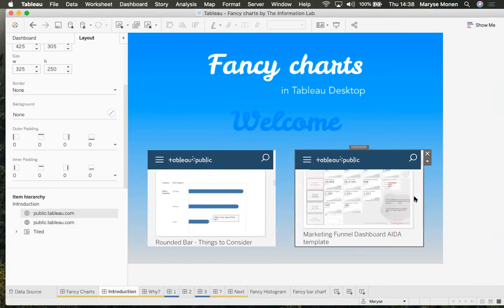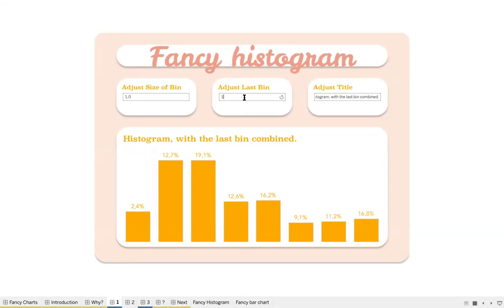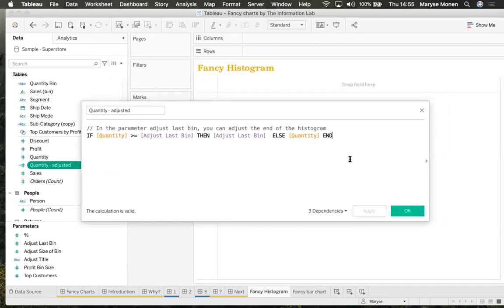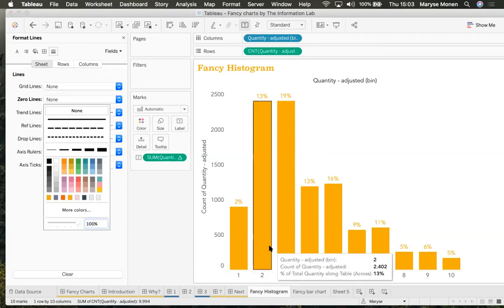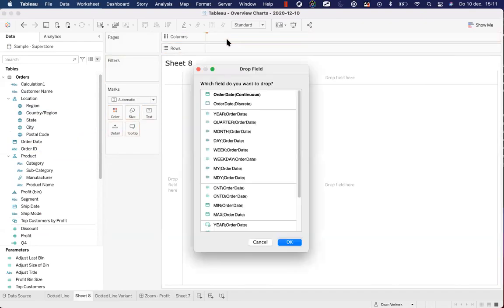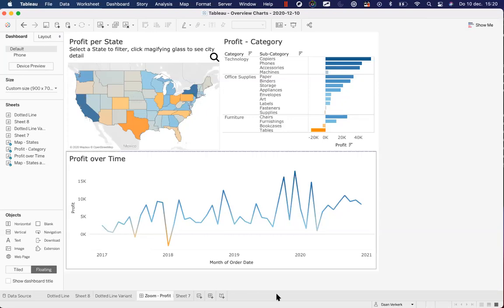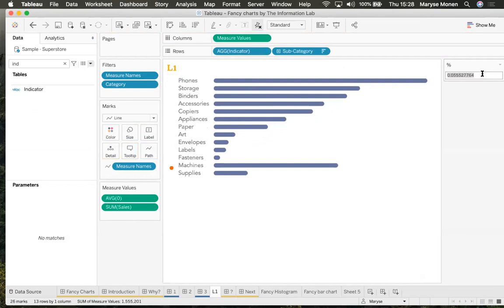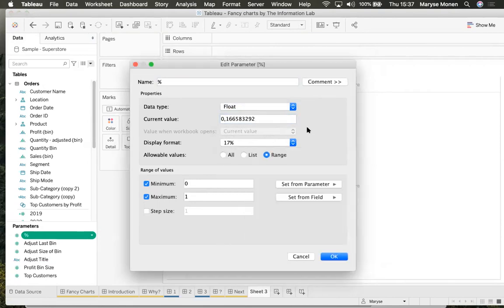Charts and Dashboard Design | Tableau Tips and Tricks | Data Design Free Training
In this training we deep dive into the use of advanced and creative charts in your dashboard. Our trainer will demo and teach you how to build some advanced charts, step by step so that you can always build them again when you need them.

We will discuss:
- Basics of data densification
- Building creative dashboards